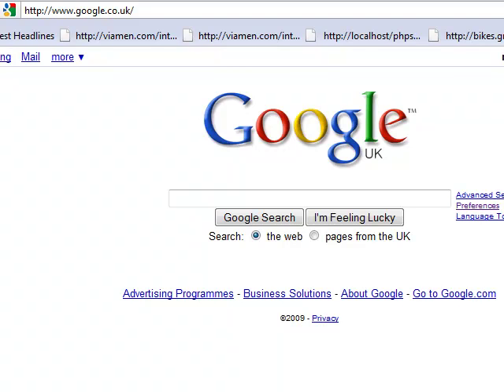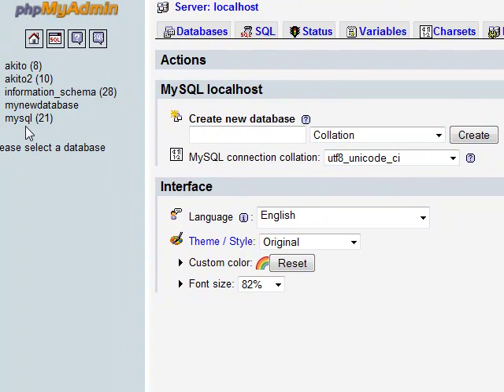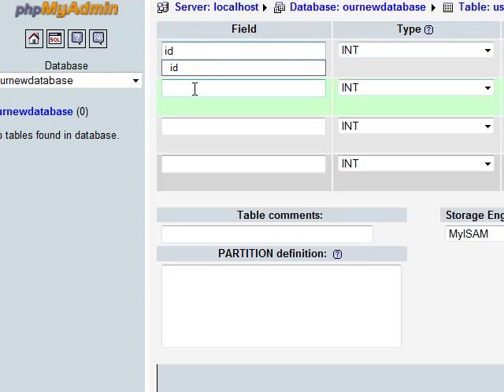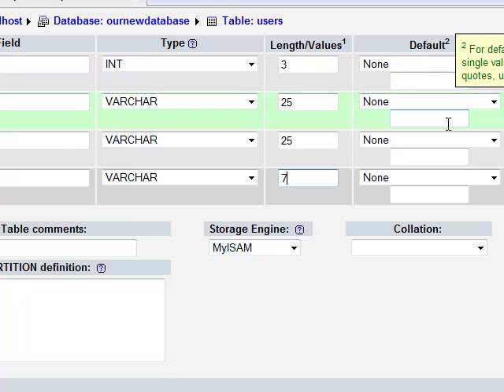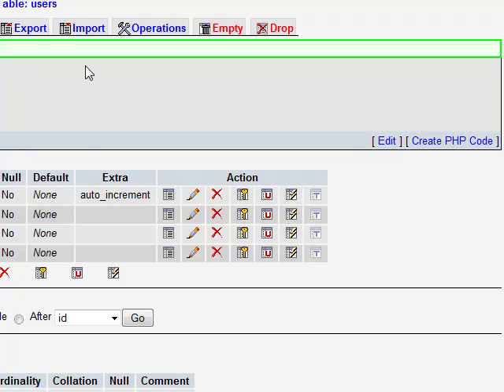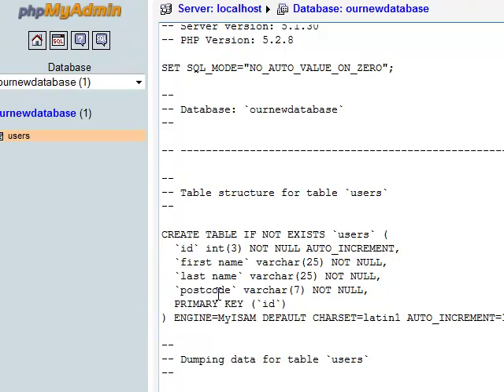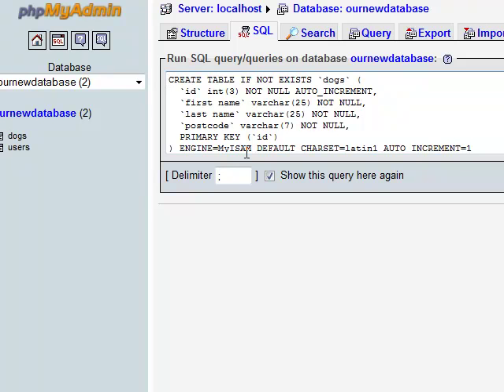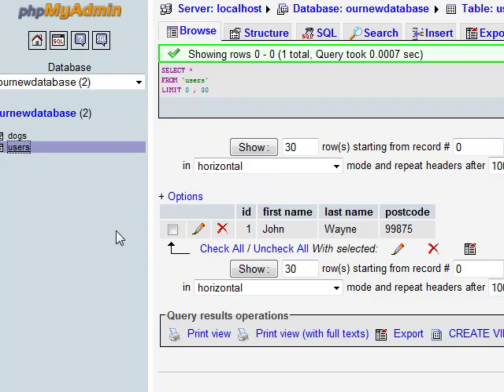BUSINESS WEBSITE WORDPRESS - PHP MySQL APACHE SERVER ON WINDOWS XP VISTA TRAINING Part 2 of 3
offers training for all of you who want to upgrade skills and run successful business online